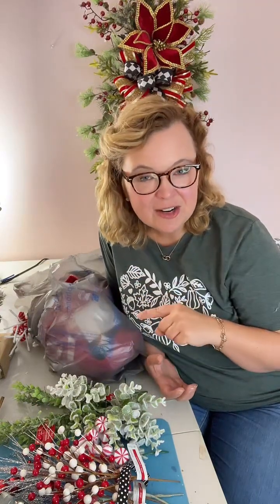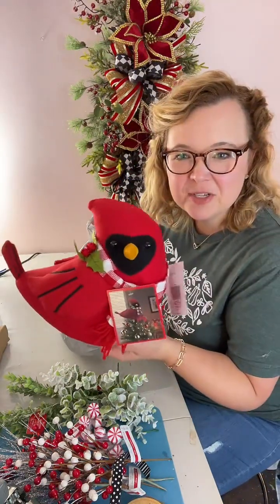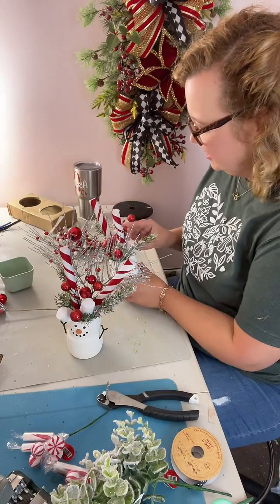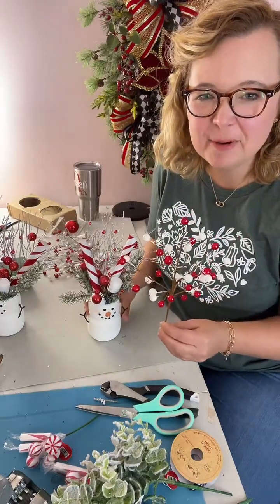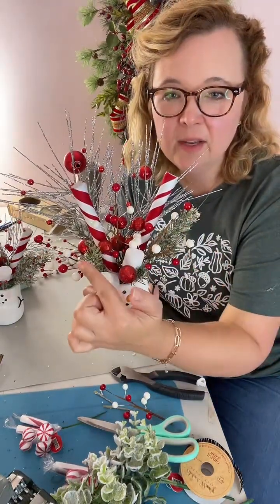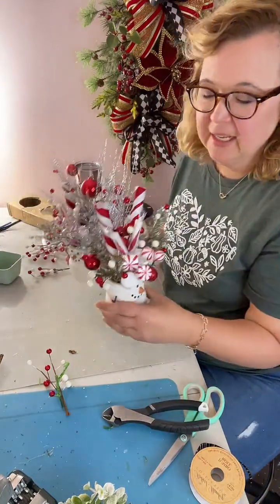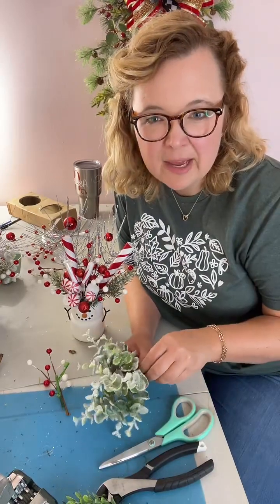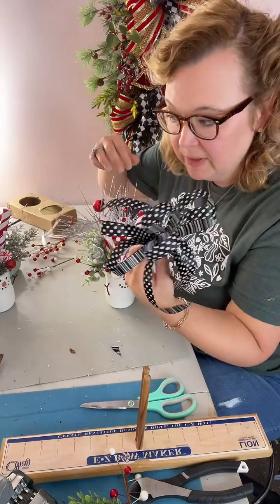Mini Snowman Arrangement Tutorial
🎄 Join me in the wreath workshop as I upcycle a premade Christmas arrangement with just a few additional florals and Christmas candy picks.

🎄 BONUS: Walmart Christmas Haul for Wreath Making